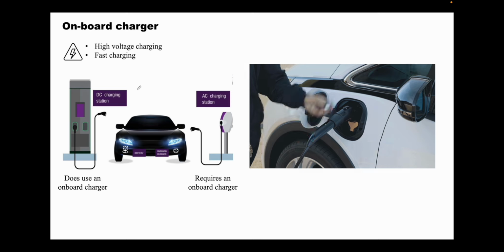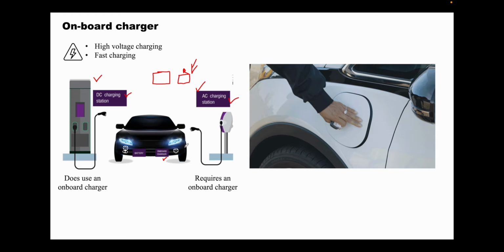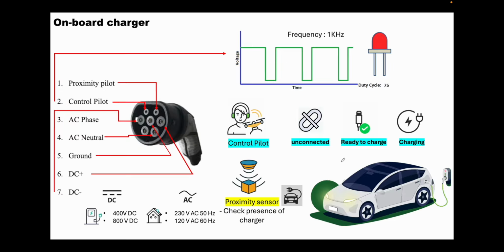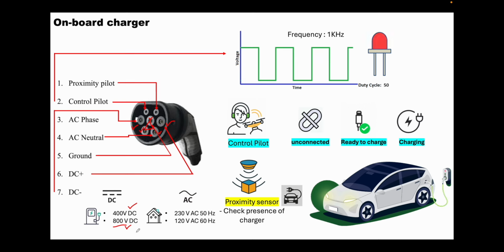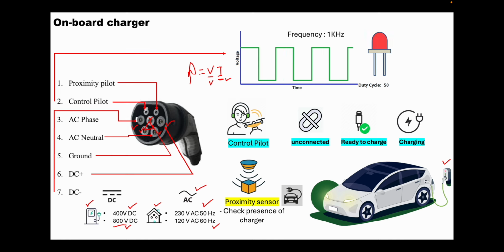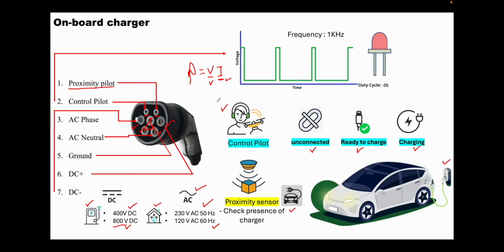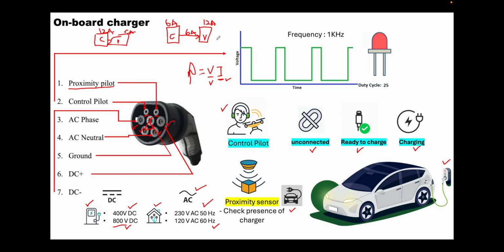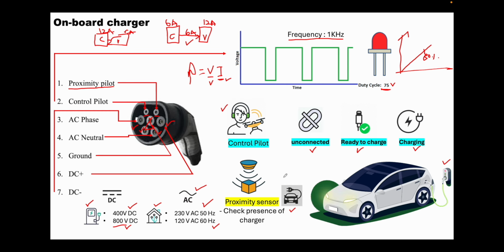SIMULINK FOR ELECTRIC VEHICLE | INTRODUCTION TO ELECTRIC VEHICLE CHARGING PROCESS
Discover the essentials of electric vehicle (EV) charging systems in this in-depth tutorial. Learn about the two main types of EV charging sources: DC fast charging stations and AC power stations, and how they work. This video explains the charging process, including the role of rectifiers, onboard chargers, and the critical differences between DC and AC charging infrastructures. Understand the pin configurations in EV charging ports, voltage levels used worldwide, and how current is controlled between the charger and the vehicle. Whether you want to know about high voltage DC charging, household AC chargers, or the communication protocols like control pilot and proximity pilot that ensure safe and efficient charging, this tutorial covers it all with clear explanations and practical insights.

Key topics include:

Differences between AC and DC EV charging

Role of rectifiers and onboard chargers

Charging port pin functions and protocols

Voltage levels and power efficiency in EV charging

Communication and current control during charging